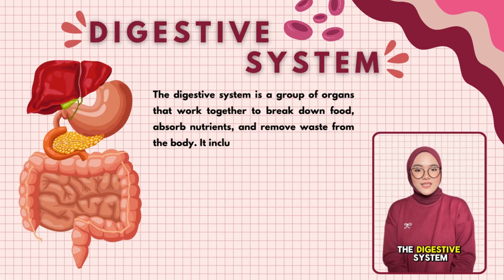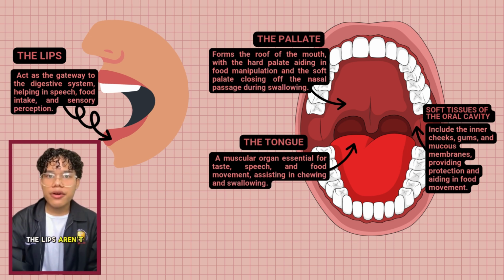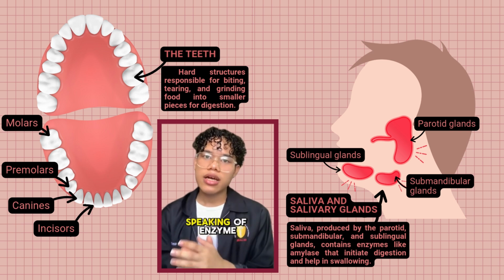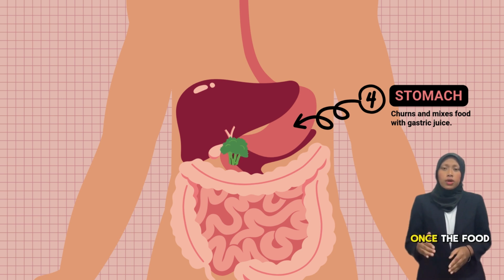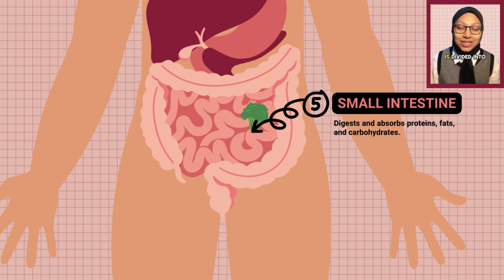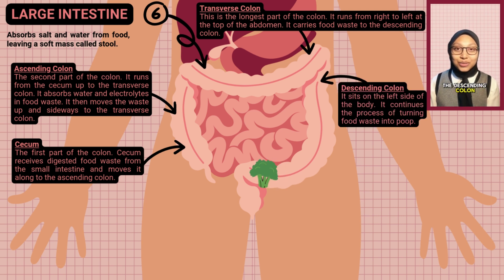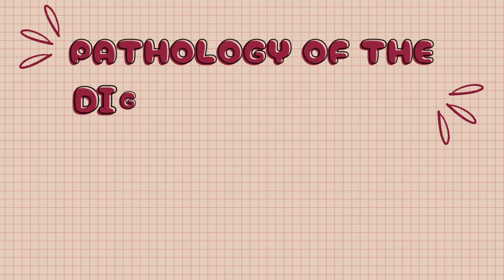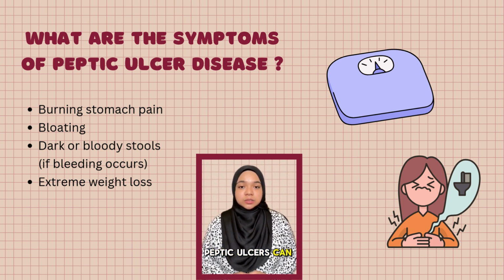GROUP 6 THE DIGESTIVE SYSTEM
NURSYARAFANA HUSNA
NUR LIANA
SYED MUQRI
HAZWANI IWANA
NURIN QISTINA